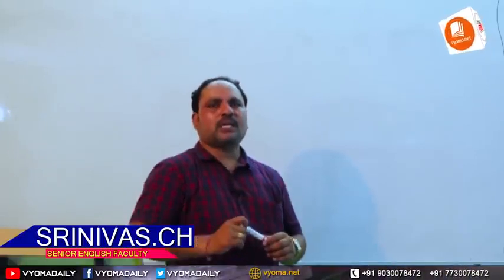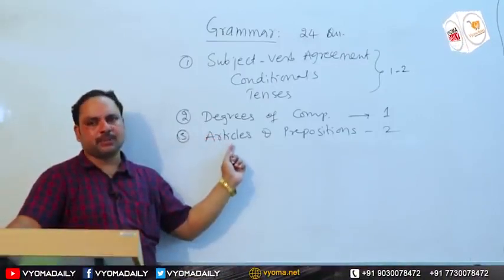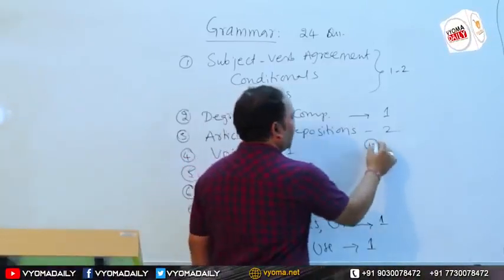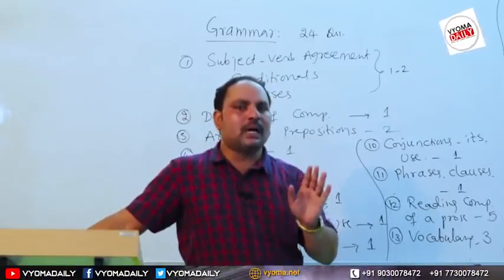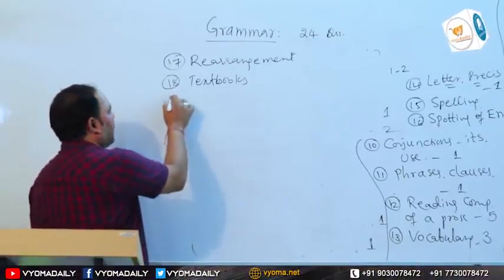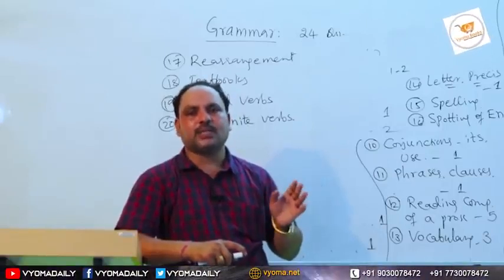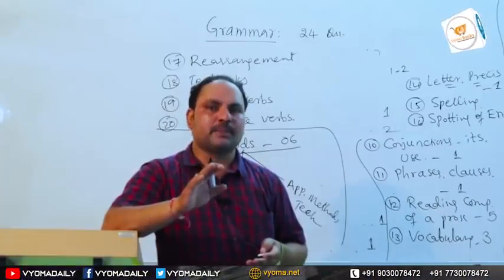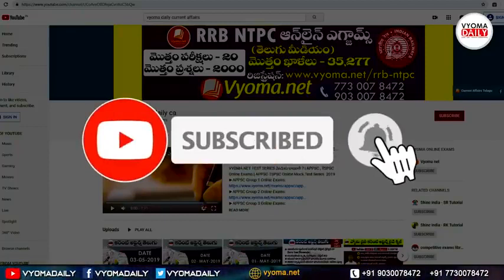TET English - Syllabus Analysis -Key Points - by Ch.Srinivas Sir